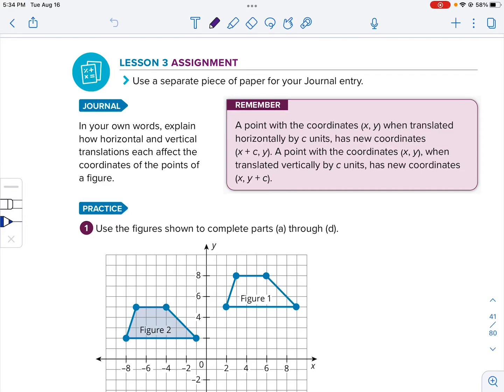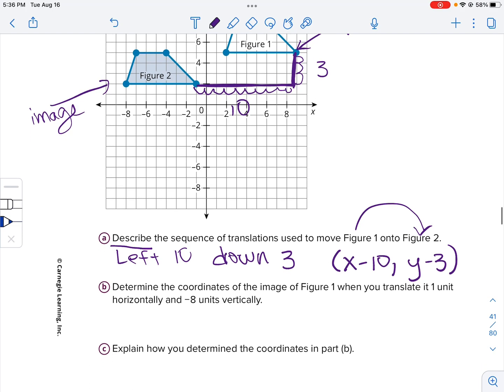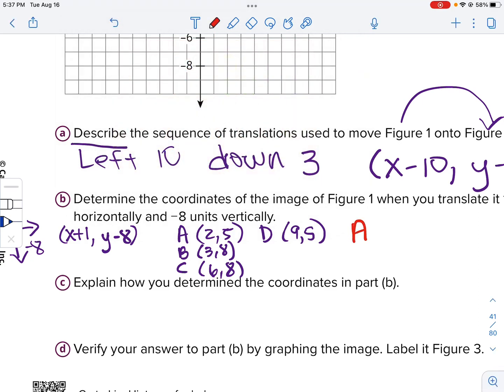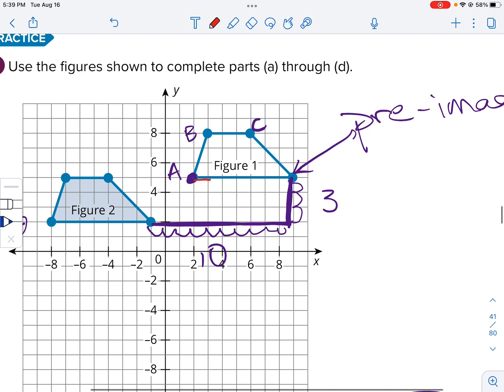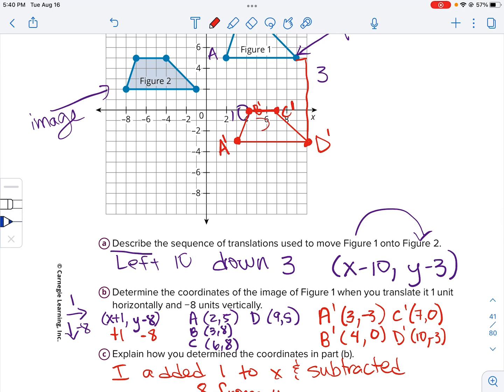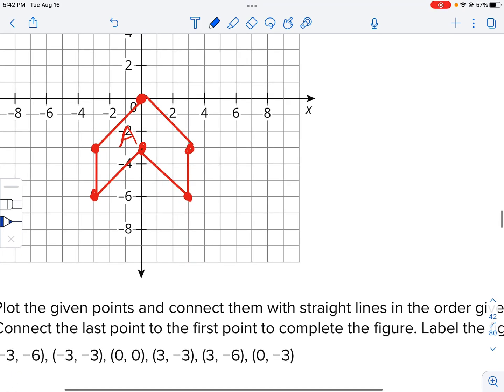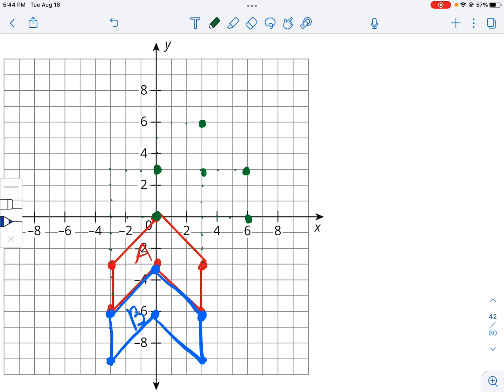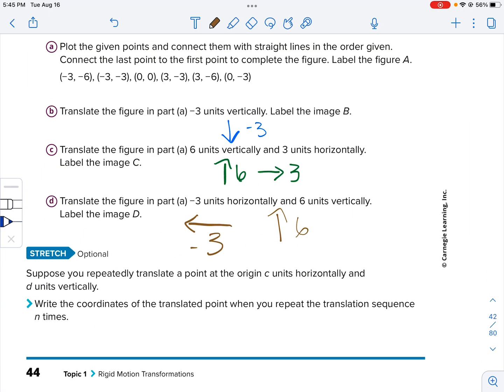M1 T1 L3 Lateral Moves Homework